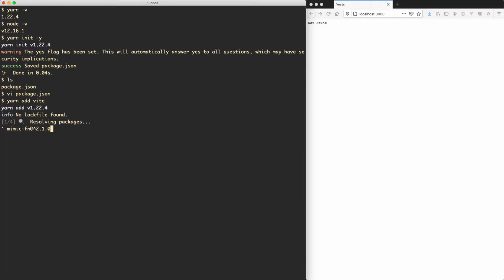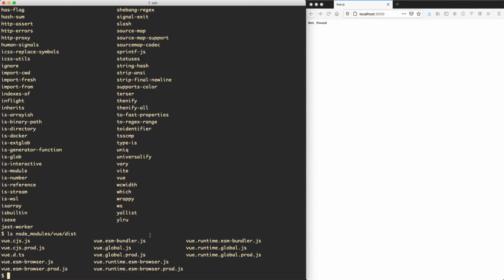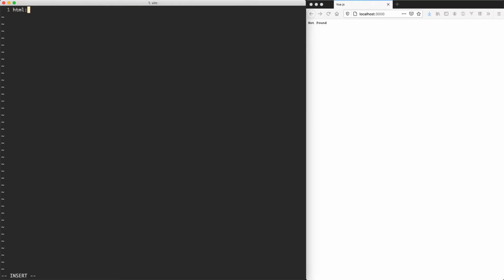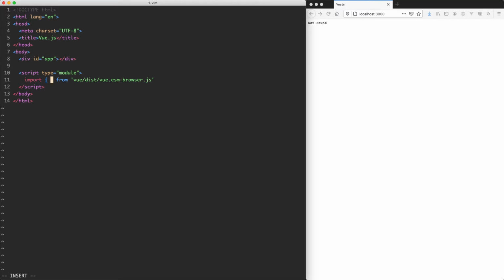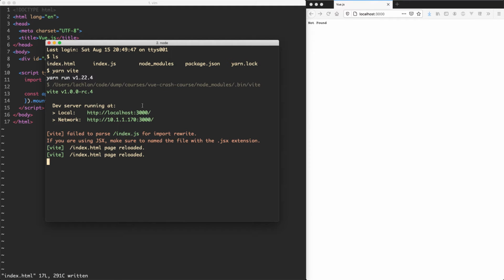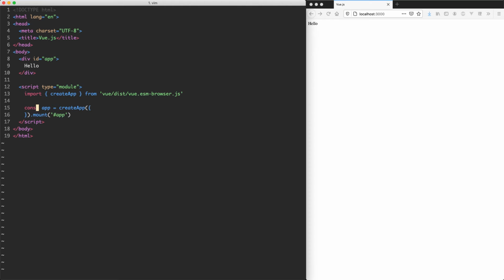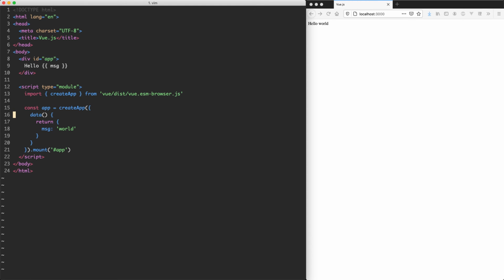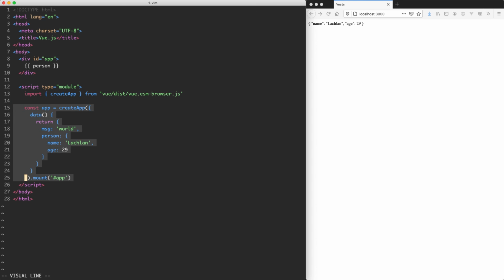[Vue.js 3 Crash Course] 1.1: Your first Vue.js 3 App with Vite